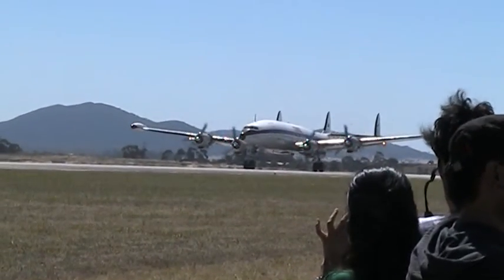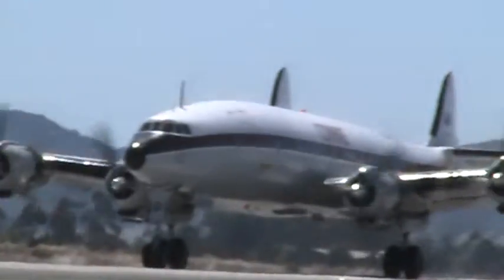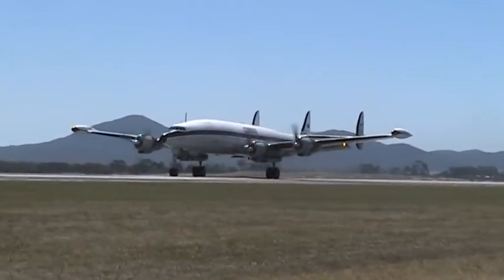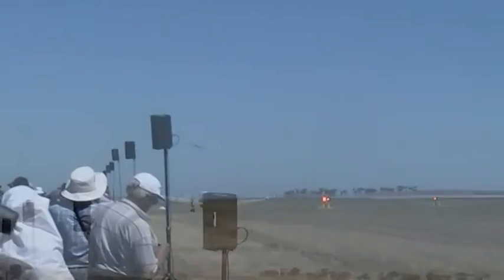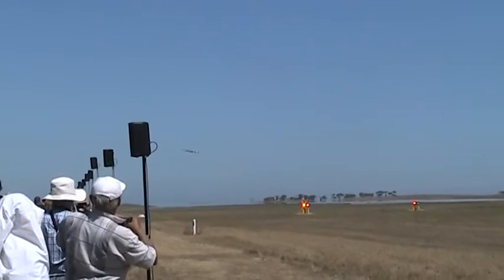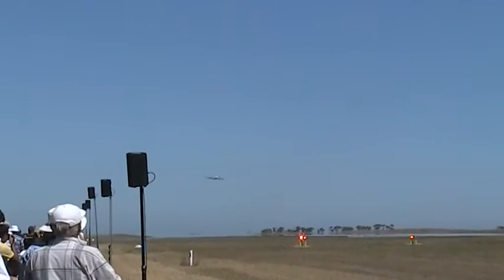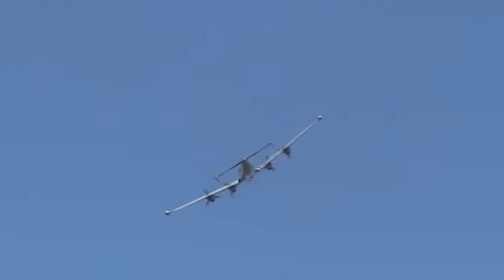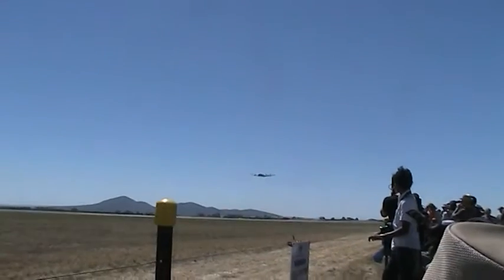Avalon Airshow 2013-Super Constellation (Connie)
Connie flying at The Avalon Airshow